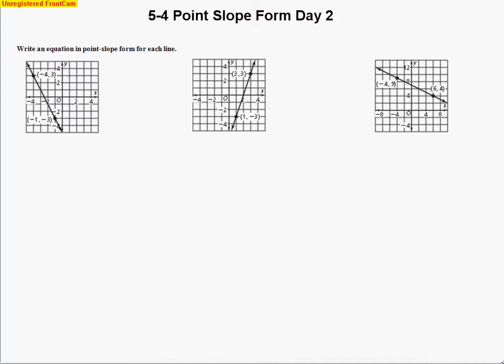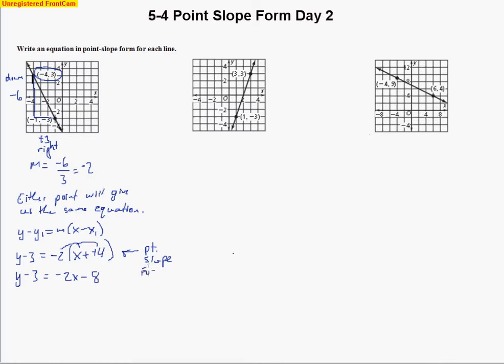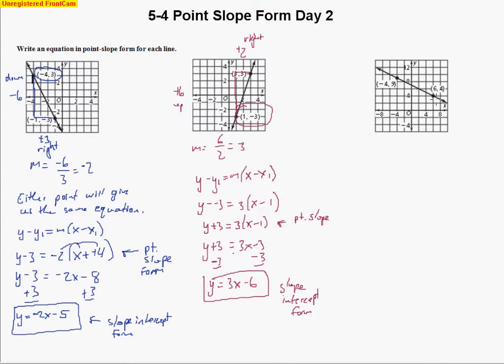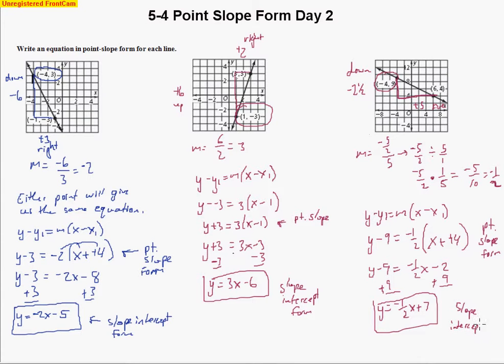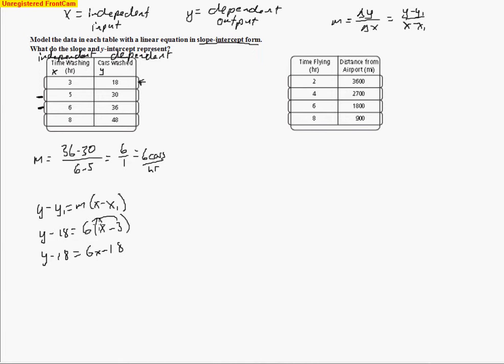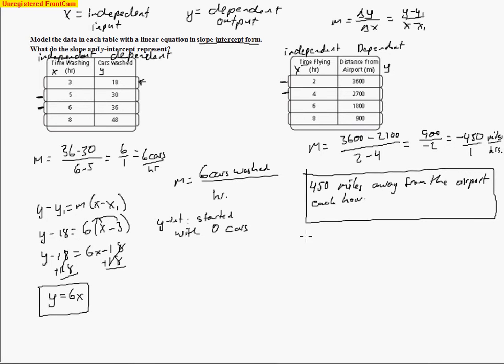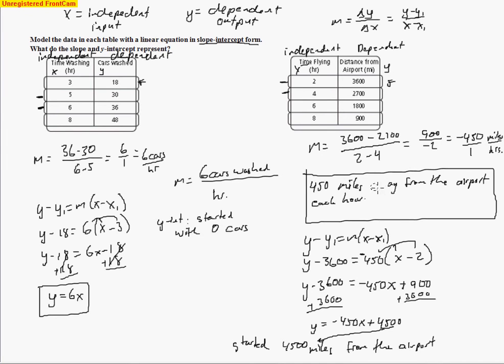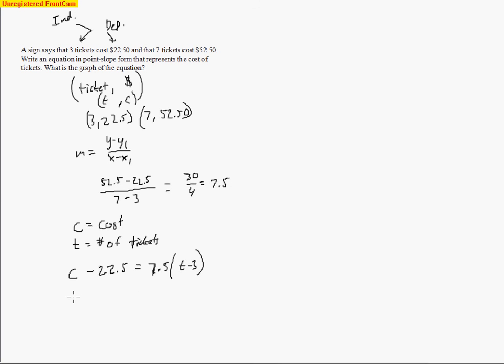5 4 Point Slope Form Day 2